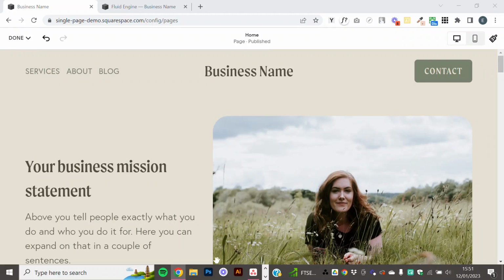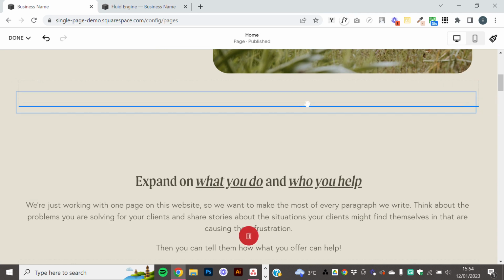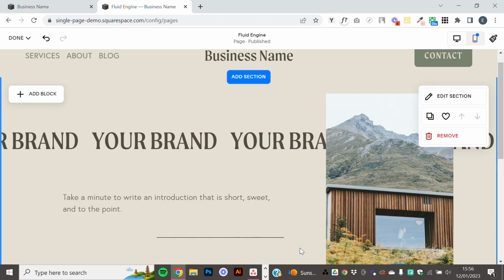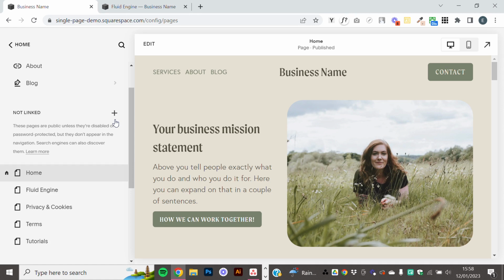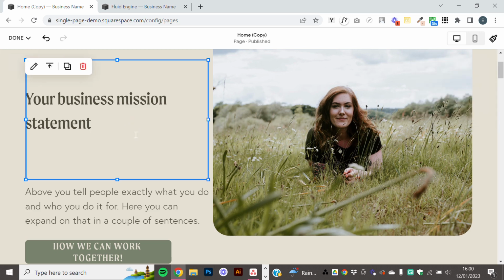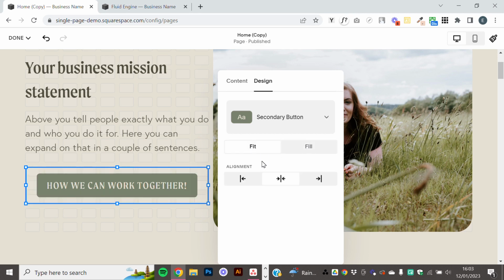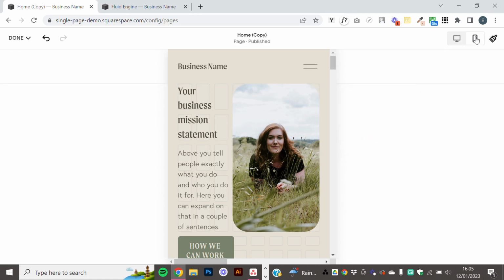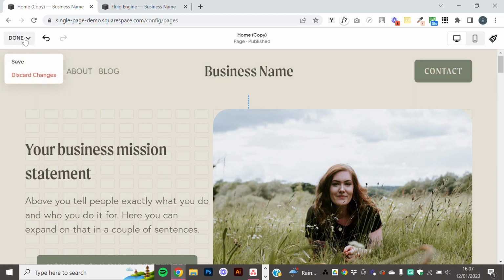Should you upgrade your sections in Squarespace?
If you have an existing Squarespace site you might have noticed an 'Upgrade' button in the top left corner of your sections. I'm sure you've been nervous to press it so in this video I chat though exactly what it means and how you can use it!

If you need help with your website, check out my design services

Planning your website? Check out my free website planning email series